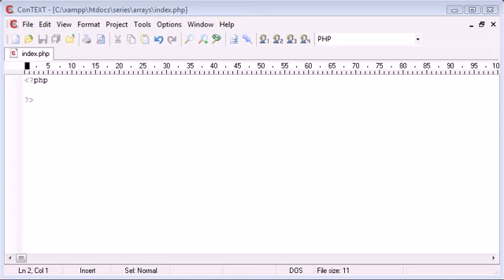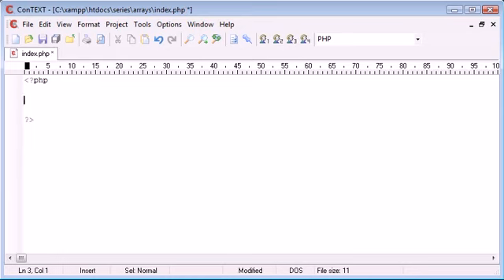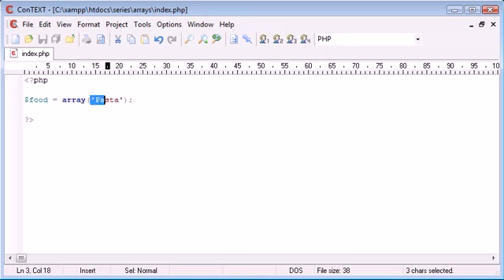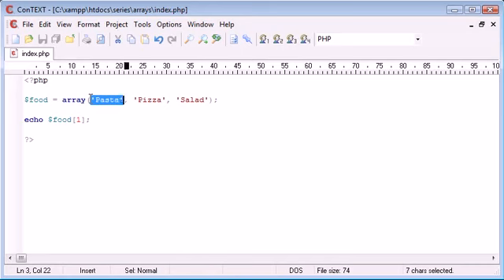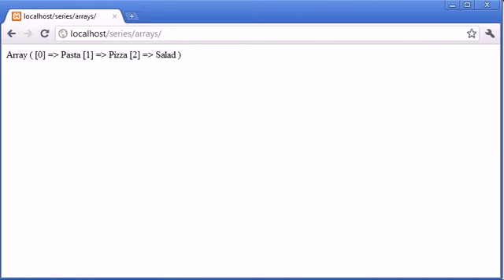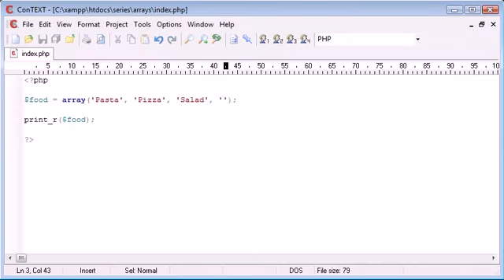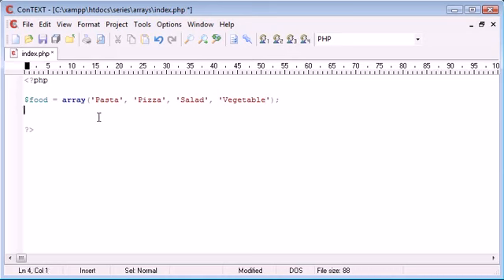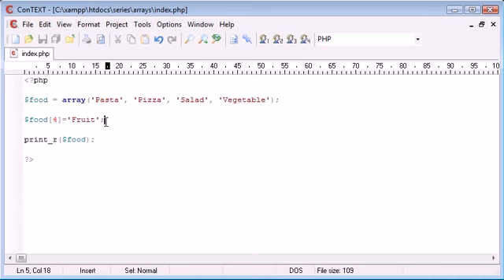Tot38_Introducing Array